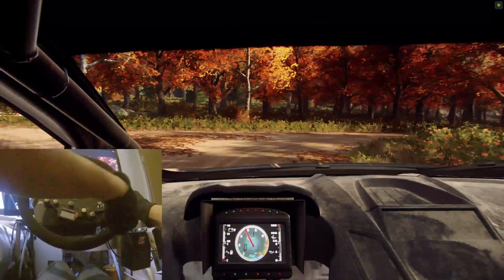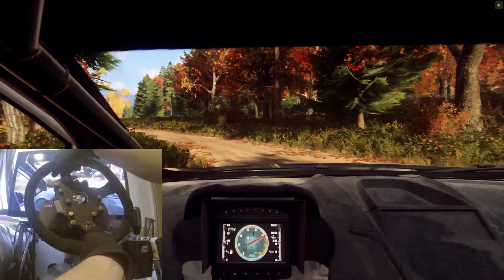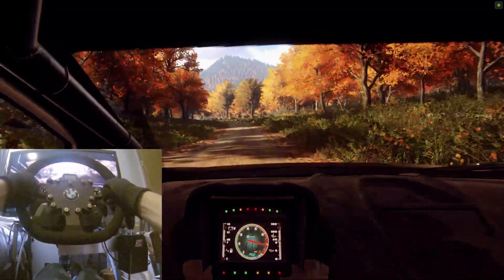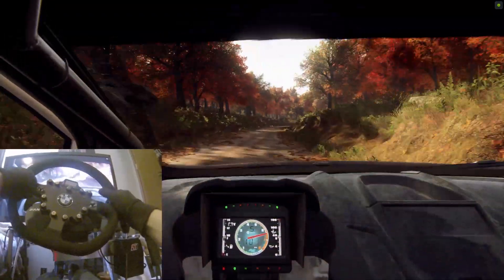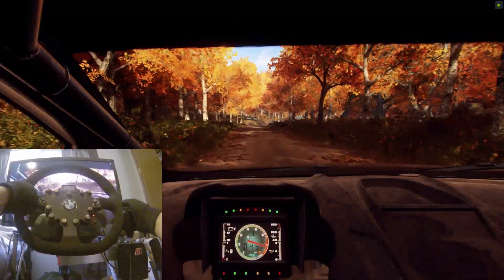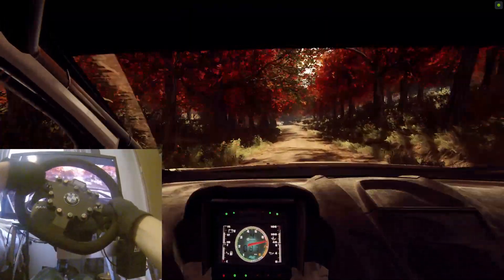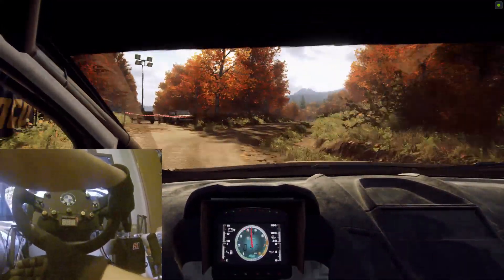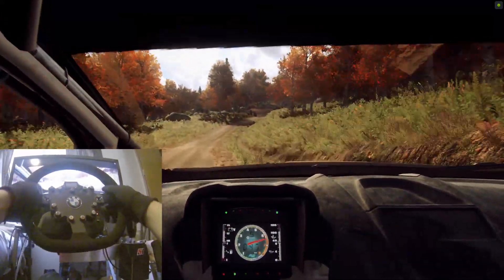I've never wanted a fiesta so badly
jumpy